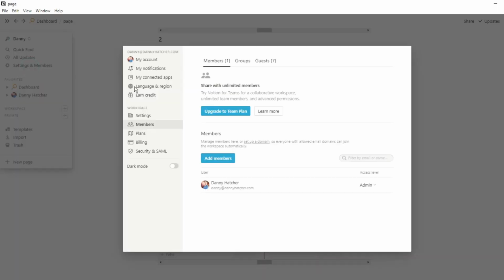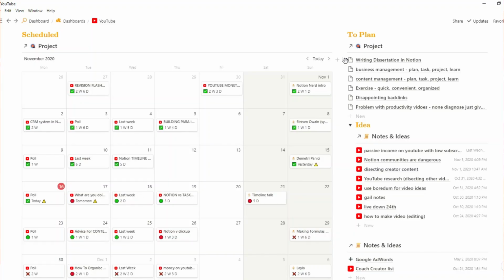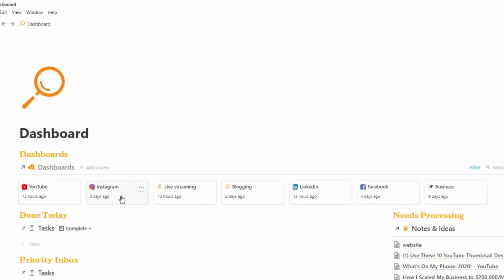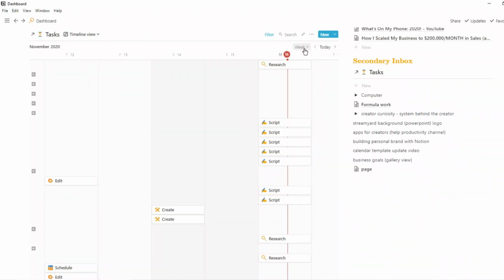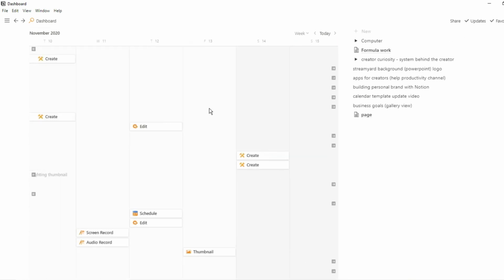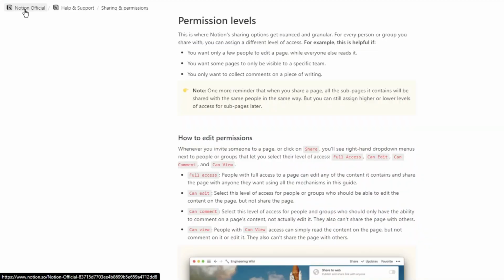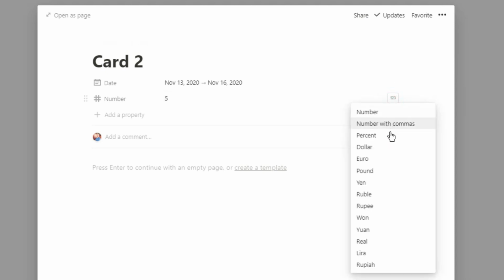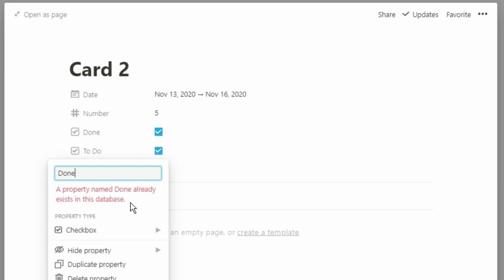What is happening with the Notion Timeline view?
The recent Notion update that introduced the new timeline view has also brought in some potential restrictions. Future features may also be restricted to your plan.

⏰ TIMESTAMPS ⏰
0:00 Intro
0:30 New Timeline view restrictions
2:55 Notion API restrictions
3:30 Why I don't use the Timeline view
4:35 Other added features in this update